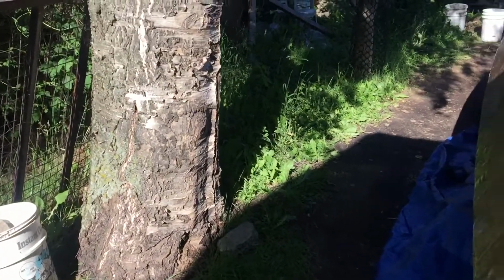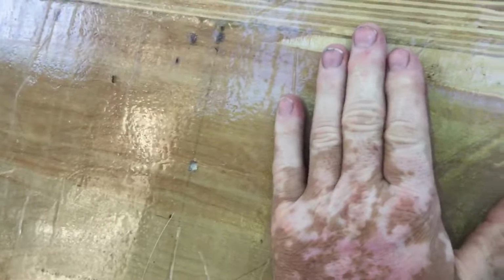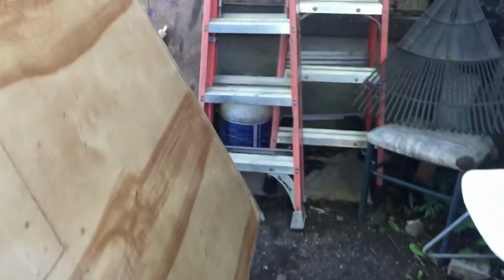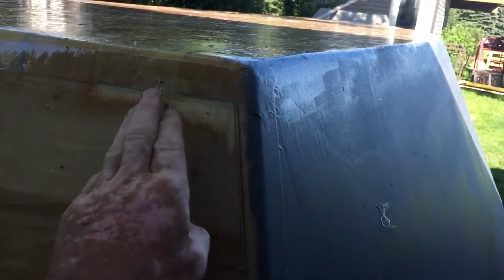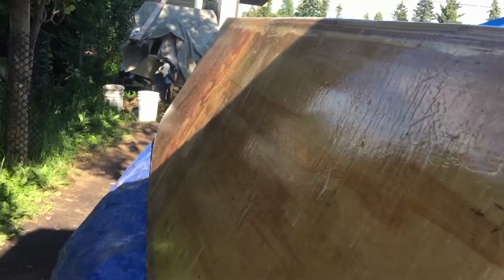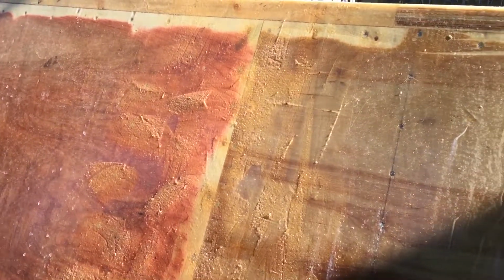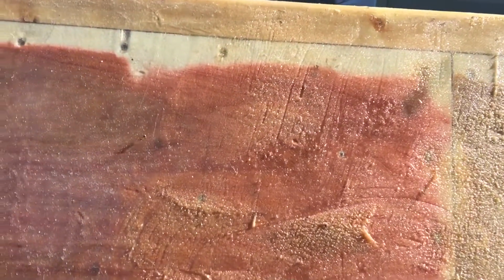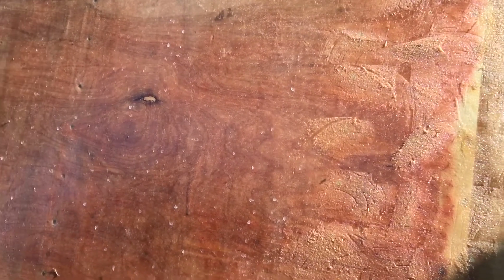Experimenting filling with sawdust and epoxy.#60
Epoxy And sawdust tes and sawdust testt